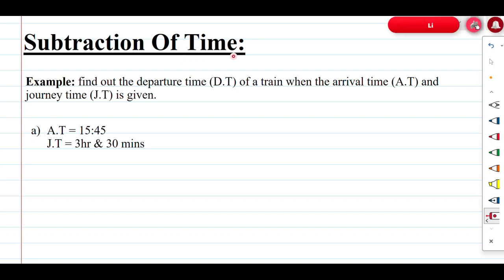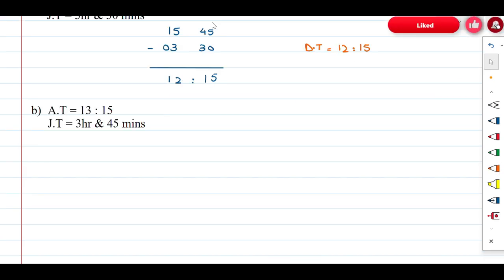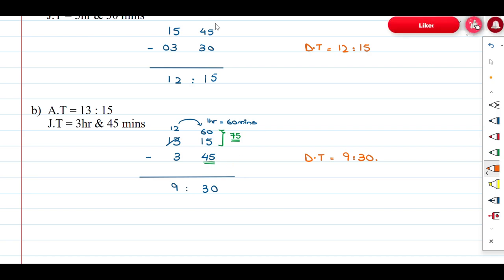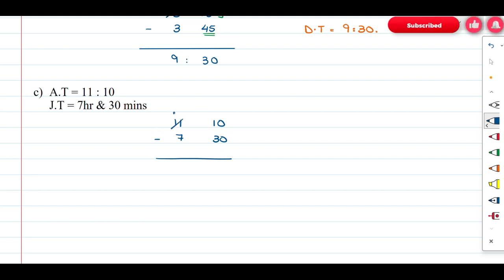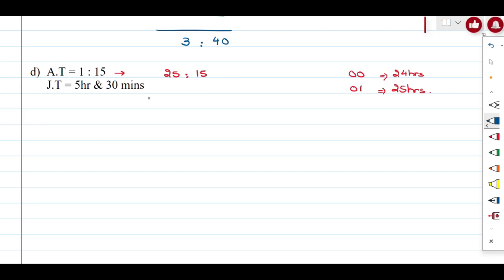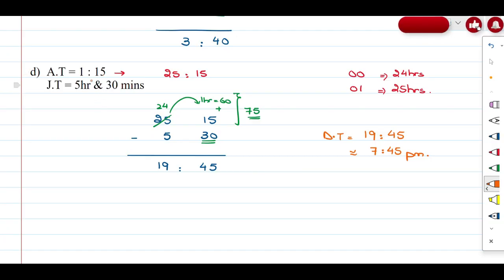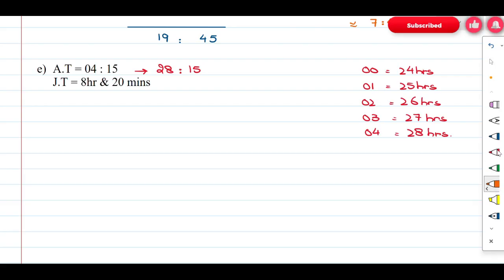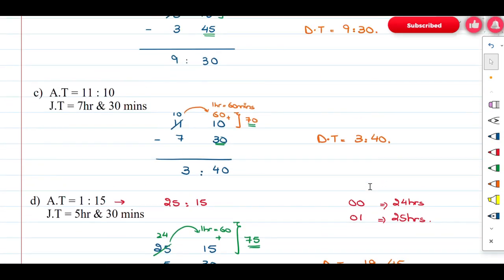Subtraction Of Time (non-calculator) || O Level || A Level || IGCSE Mathematics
This video will guide you the complete step by step concept of Subtraction Of Time (non-calculator)